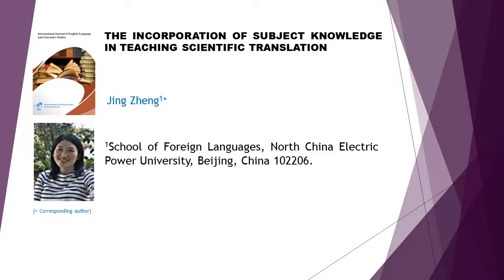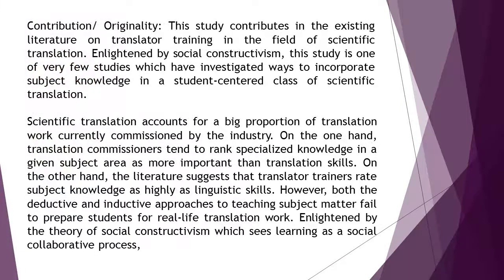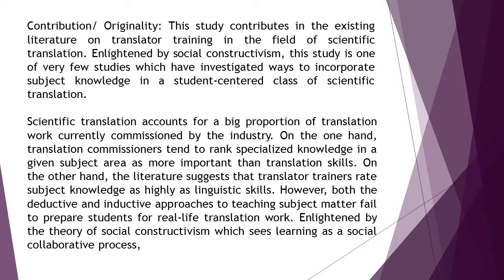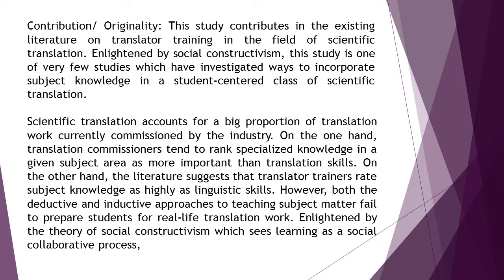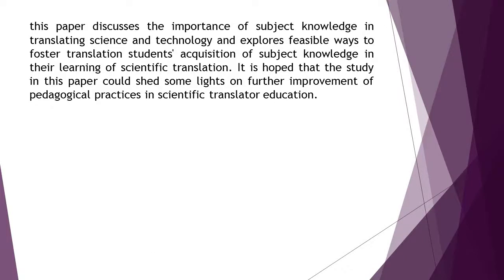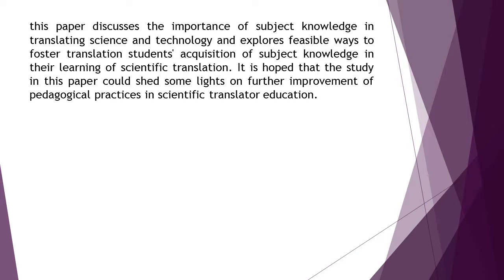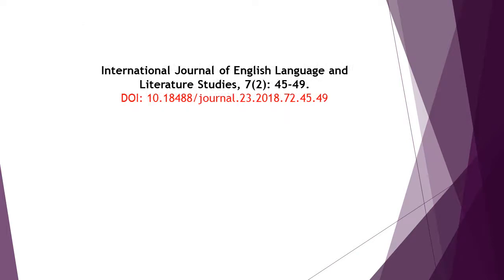The Incorporation of Subject Knowledge in Teaching Scientific Translation IJELLS 2018 72 45 49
The Incorporation of Subject Knowledge in Teaching Scientific Translation